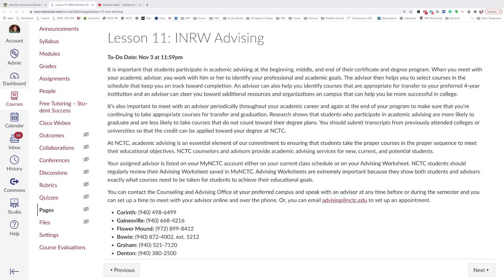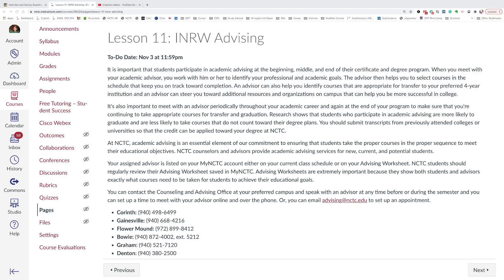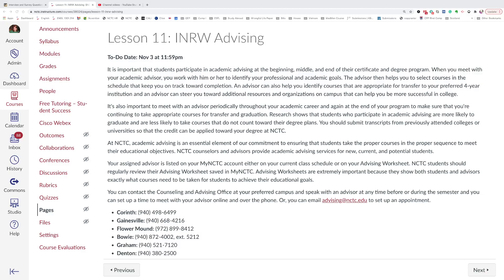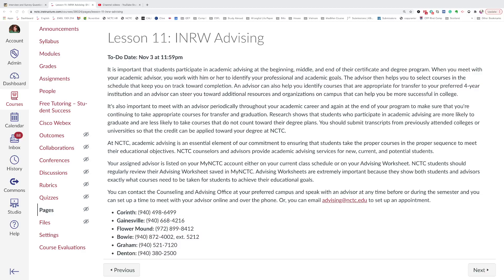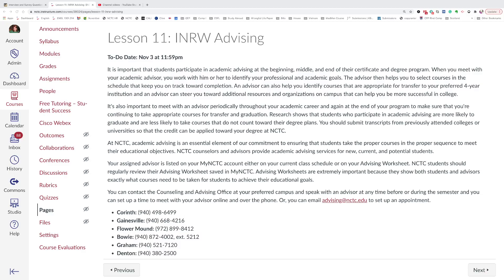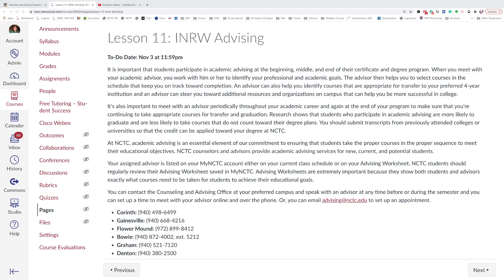Lesson 12 Advising Content Page